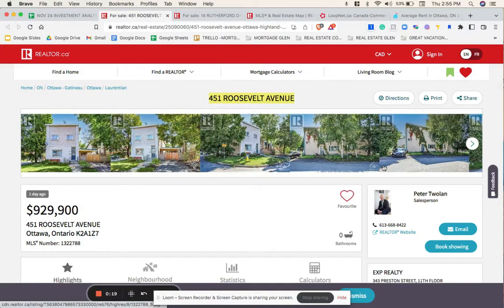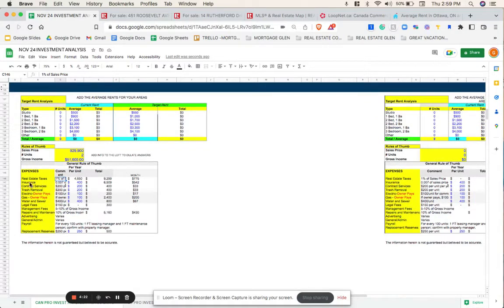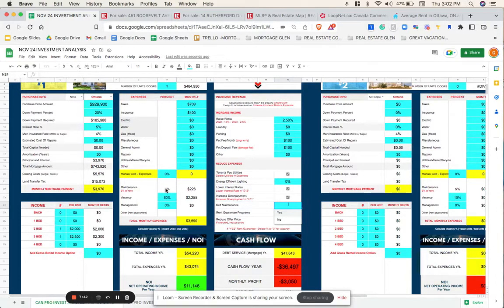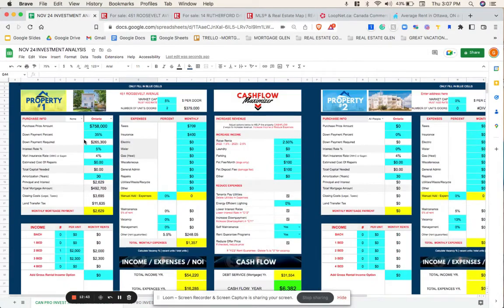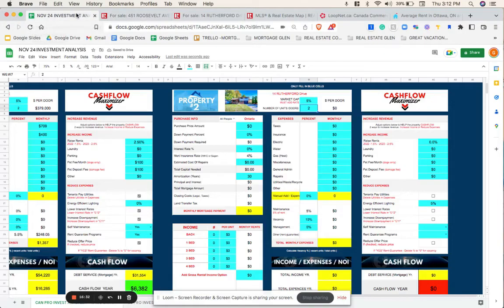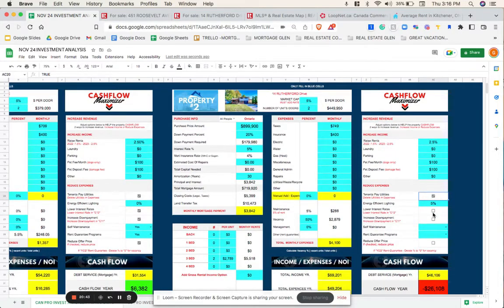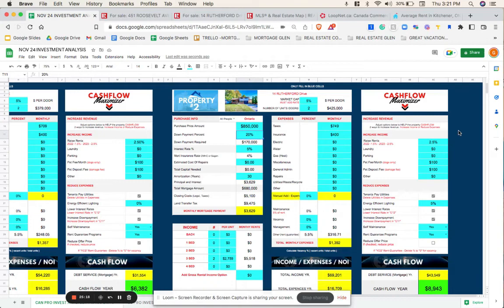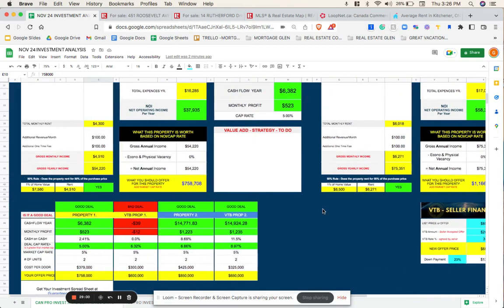WHICH INVESTMENT PROPERTY CASHFLOWS THE MOST.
I analyze 2 properties to see which one is the better deal.
I use the incredible Cash Flow Analyzer from Guaranteedcashflow.ca to quickly asses what's the most profitable deal.
451 ROOSEVELT AVE, OTTAWA VS 14 RUTHERFORD Drive KITCHENFINALER FINAL.

Once you find a property that cashflows and you need the money to secure the property give me a call and I will help you get the money you need.

Take advantage and leverage all my relationships and resources.
I have access to lenders in every state in the US
I have access to lenders in every province in the CANADA

Glen Goncalves
Mortgage Broker

CONNECT WITH GLEN ON OTHER PLATFORMS